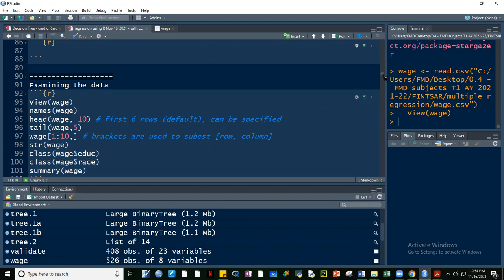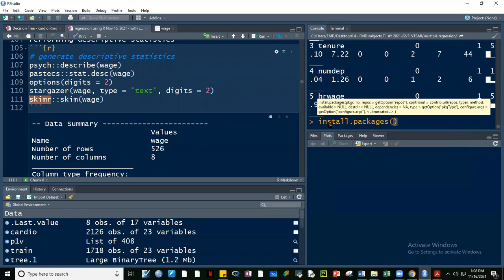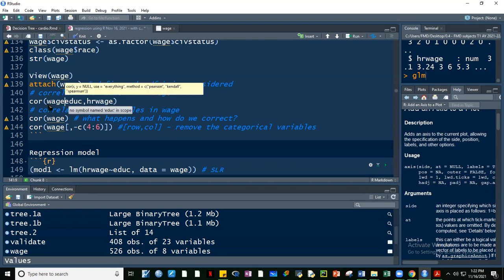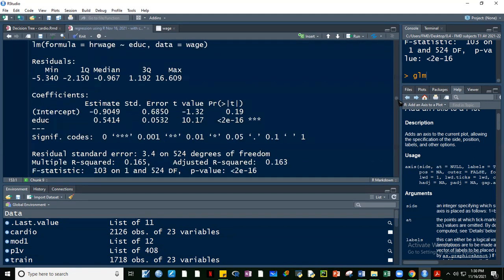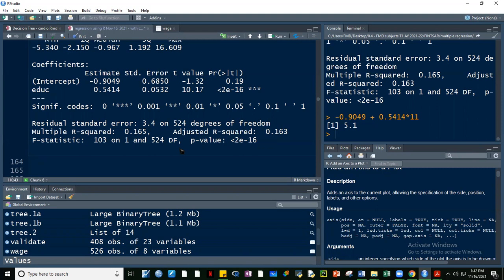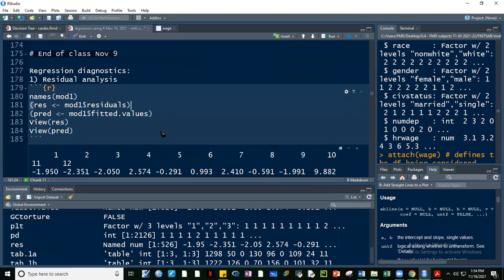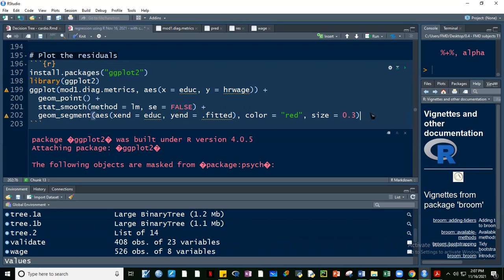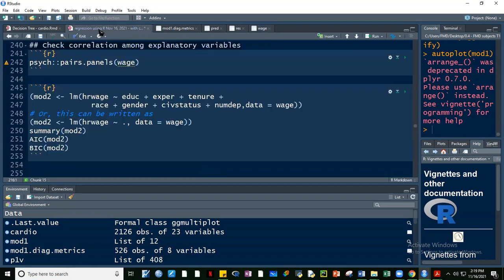FINTSAR K31 Nov 16, 2021 Multiple regression3